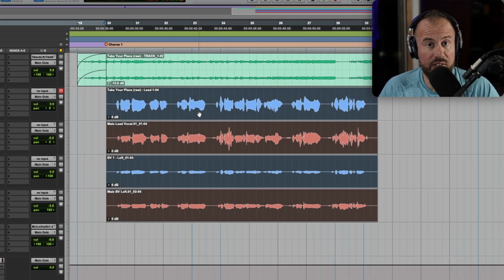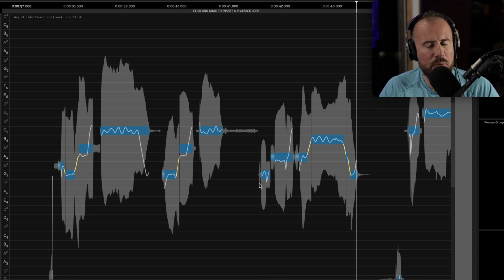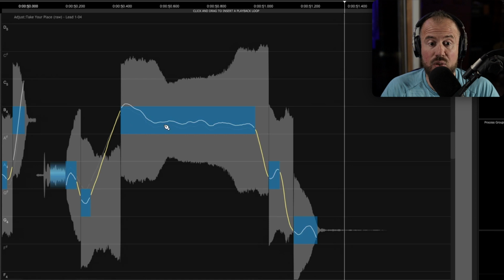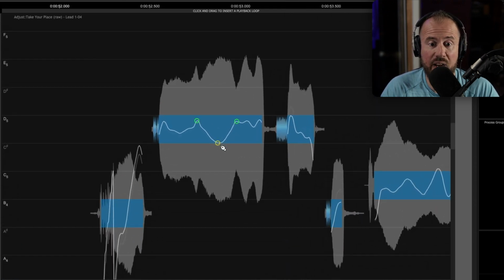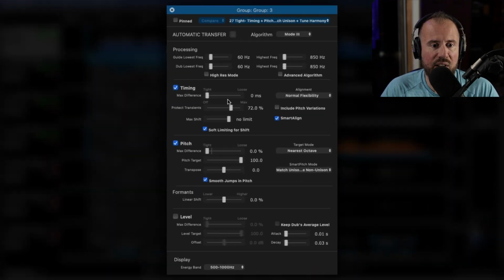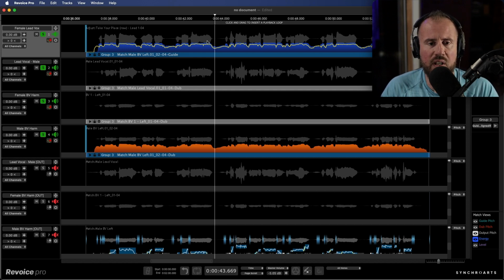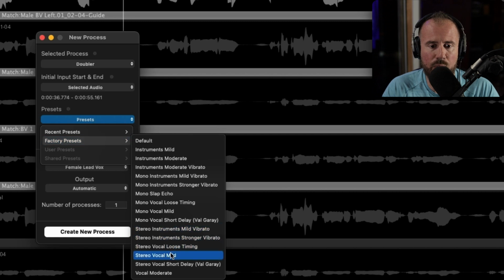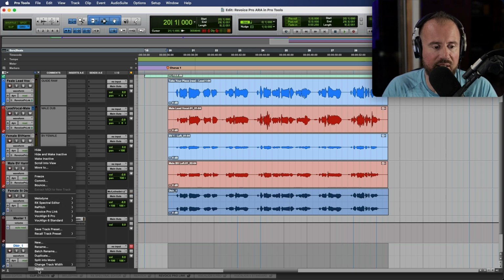Getting Started with Revoice Pro 5 in Pro Tools ARA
While these tutorials provide a solid foundation, for those looking to dive deeper, we will have a series of detailed videos available on our website and our YouTube channel.